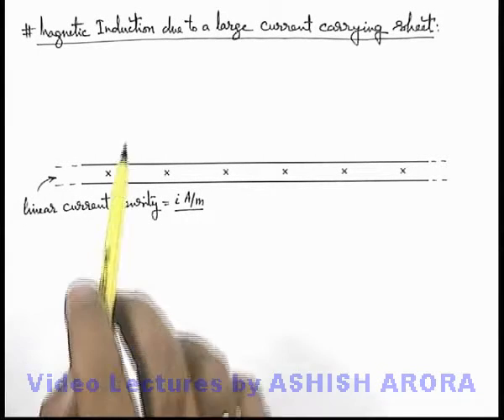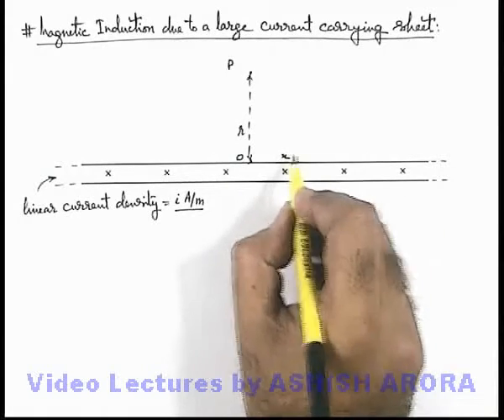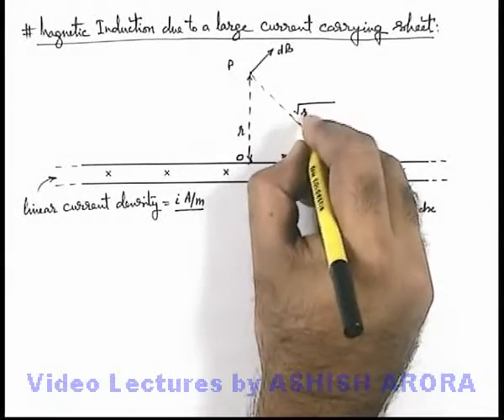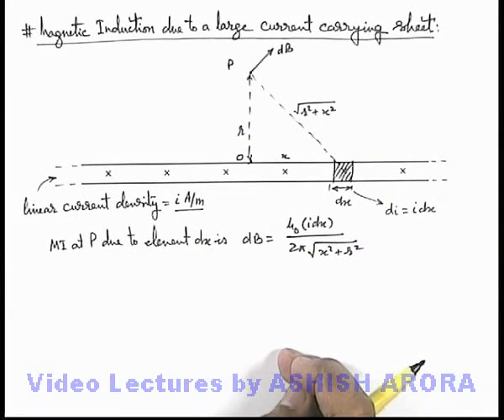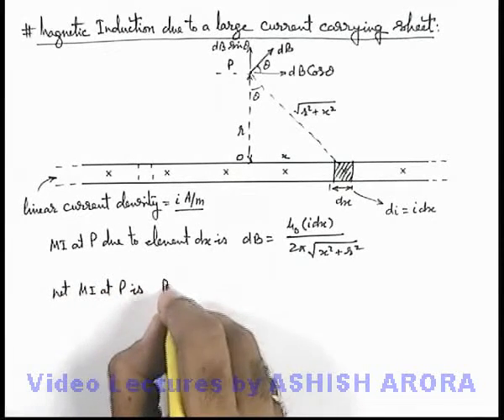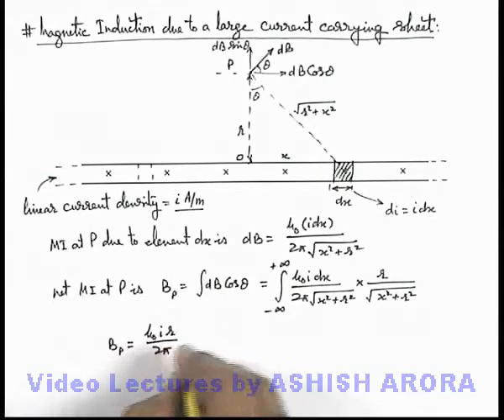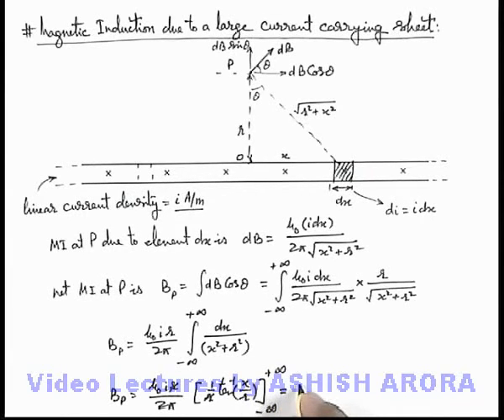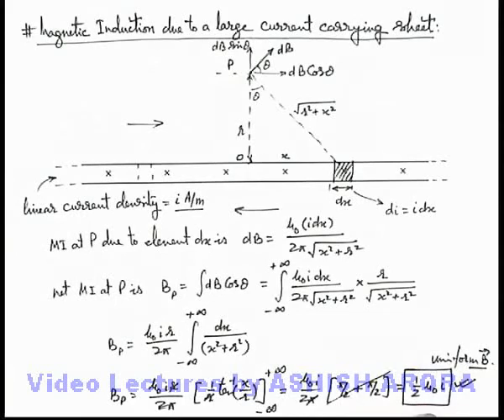Class 12 Physics | Magnetic field | #24 Magnetic Induction due to a Large Current Carrying Sheet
PG Concept Video | Magnetic Effect of Current | Magnetic Induction due to a Large Current Carrying by Ashish Arora